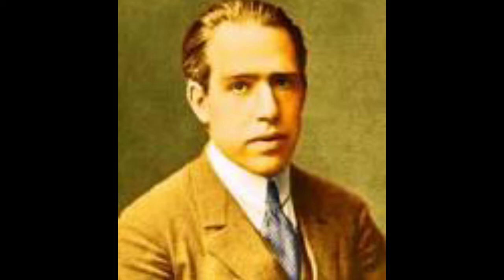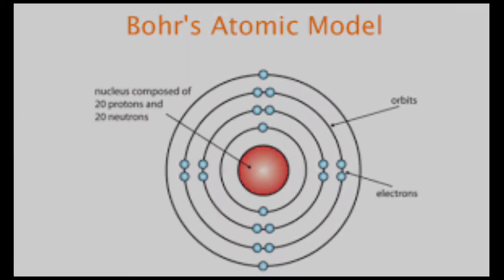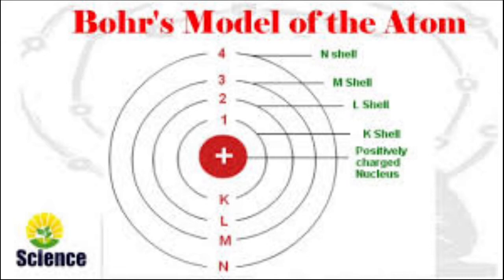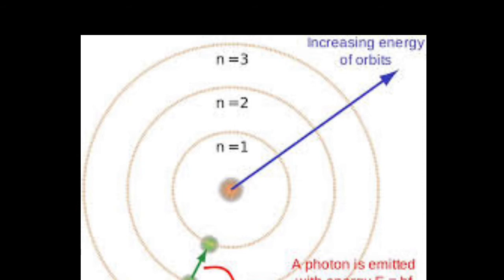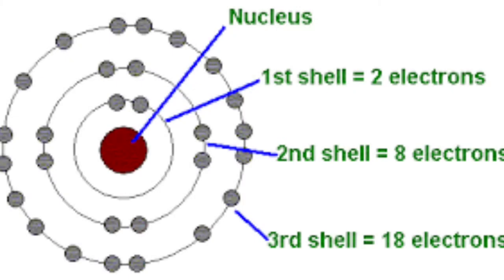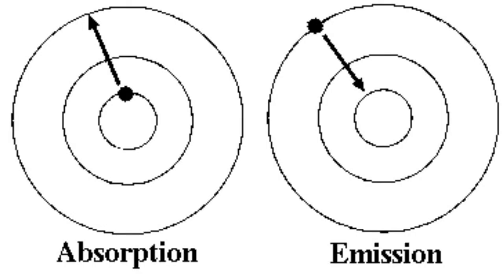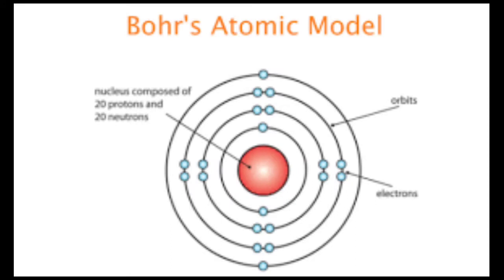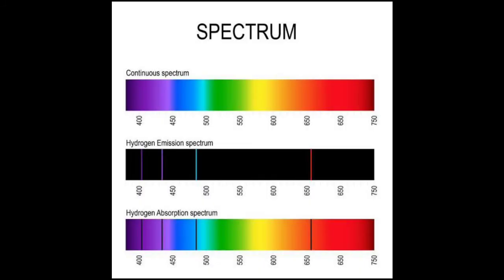CLASS X / SCIENCE / 24/06/2020